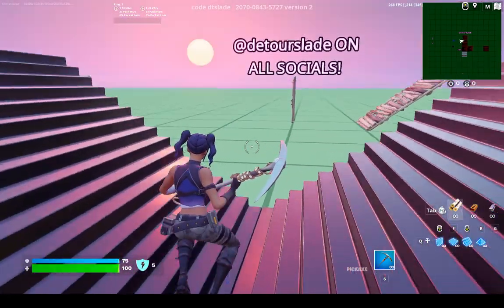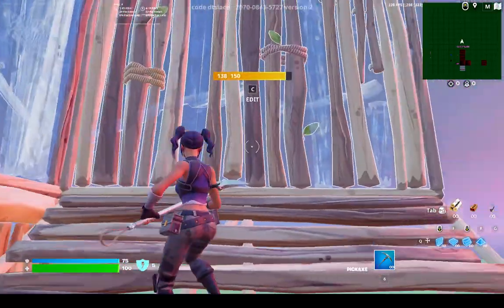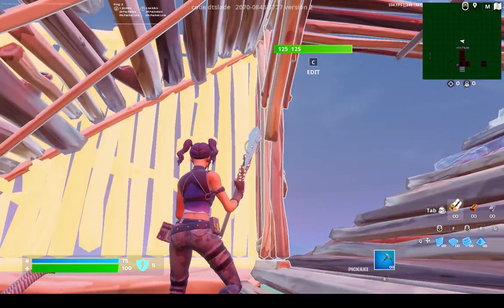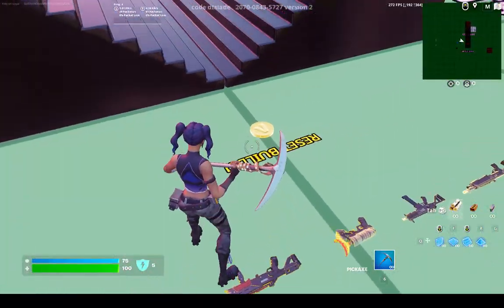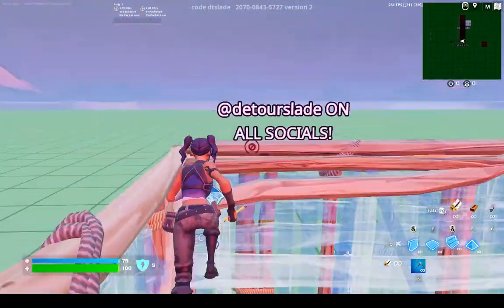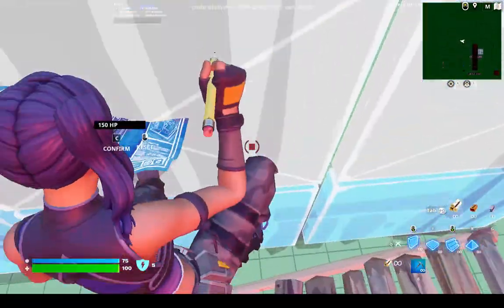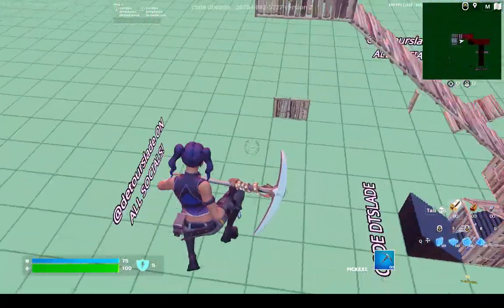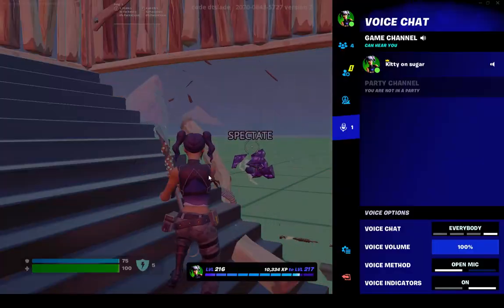Fortnite high ground retake